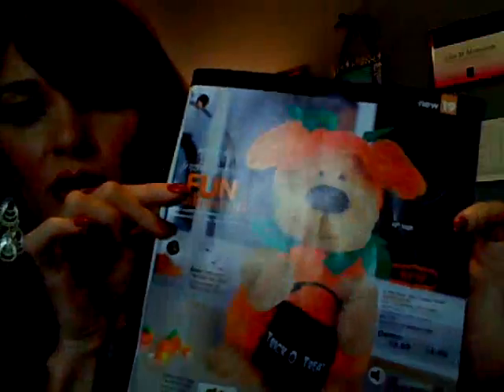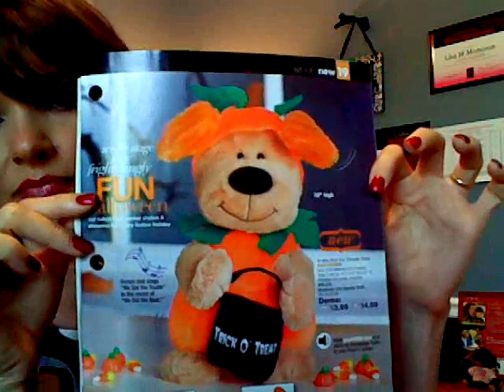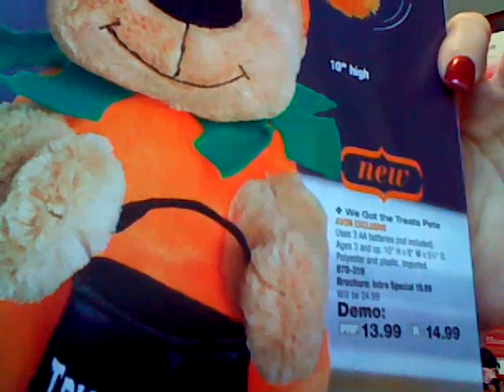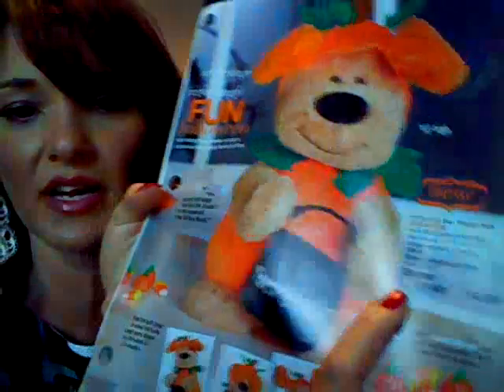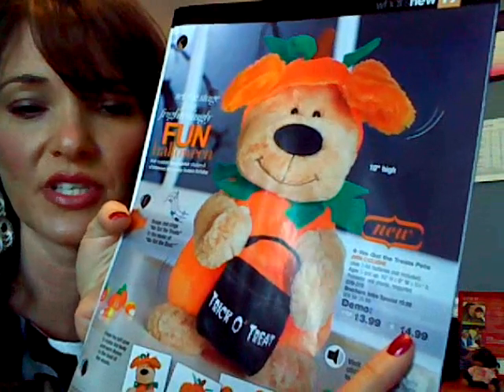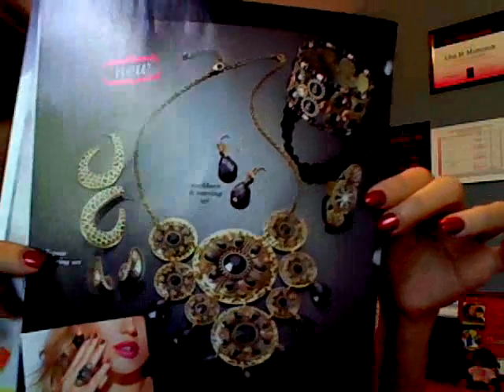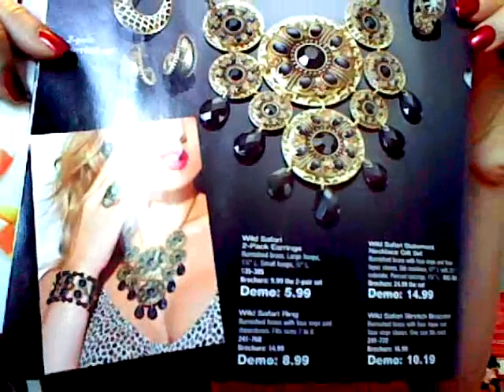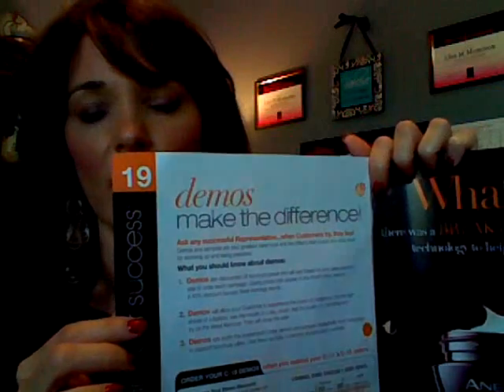Demos.wmv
AVON Demos Explained.. C-19 Changes on them as well.
AVON Executive UL Lisa Monoson Avon Lady
avon login
avon products
avon cosmetics
avon collectibles
licensed avon beauty center
selling avon
avon representative
avon bistro
avon skin so soft
avon beauty center
avon books
avon collectables
avon breast cancer walk
Why You Should NOT Become An AVON Representative
avon
Avon Jump on the bandwagon
avon login
avon cosmetics
avon products
avon bistro
avon beauty center
avon collectibles
avon collectables
avon books
becoming avon representative
Shop avon online
avon canada
local avon representative
avon bottles
avon collector bottles
become an avon representative
avon lake ohio
avon breast cancer
avon ranger tires
discount avon cobra motorcycle tires
vintage avon
avon logo
avon order entry
avon representatives online ordering
avon walk for breast cancer
avon motorcycle tire
avon representative websites
discontinued avon products
avon collectibles prices
your avon
avon logos
sell avon
avon fashions
avon FL
looking for an avon rep
avon anew
avon distanzia
avon steins
avon breast cancer walk in new york
avon canada login
avon girls
avon newsletter
avon representatives in new york
avon catalog
avon clothes catalog
old avon bottles
value of avon bottles
avon antiques
avon blog
avon high school
avon indiana
avon jewelry
avon lady
avon makeup
avon mascara
avon representatives
order online
avon representatives order online
Avon Opportunity
why AVON
Join Avon only $10
Join AVON Today APPOINTMENT FEE WILL BE $15 as of C-10- 2014! Buy AVON Online Sell AVON Online